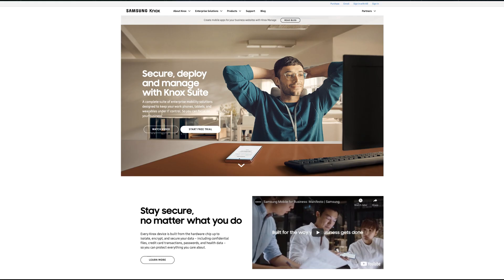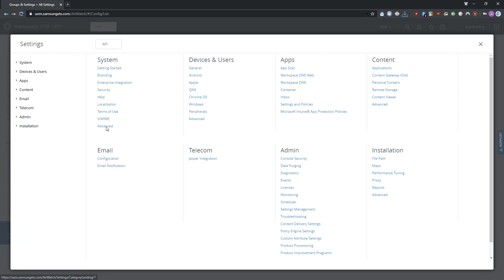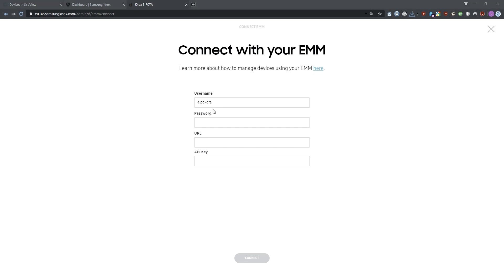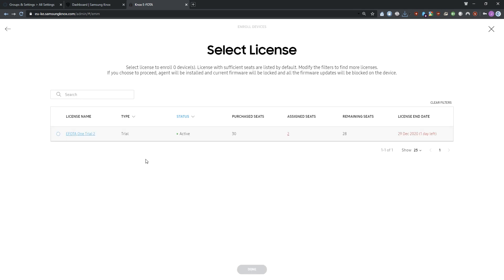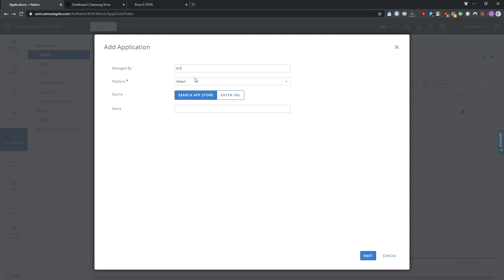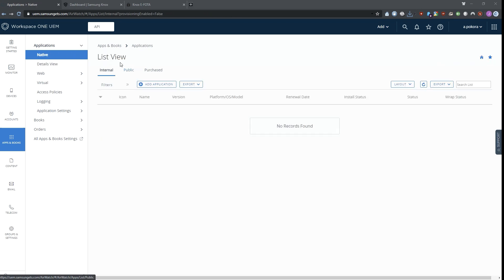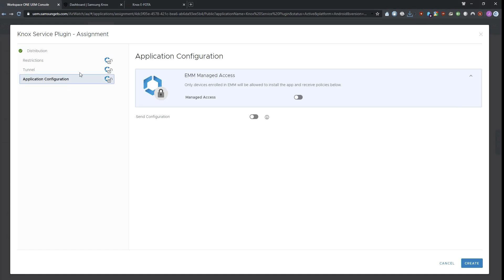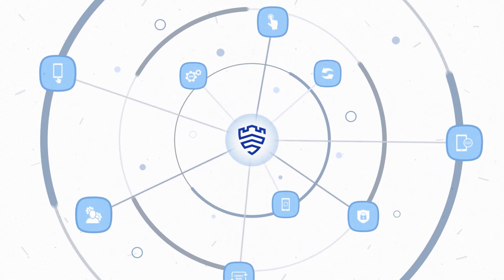Knox: Connecting Knox E-FOTA to VMWare Workspace ONE | Samsung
This video walks you through the simple steps of connecting Knox E-FOTA with VMWare Workspace ONE, while adding device groups from Workspace ONE.